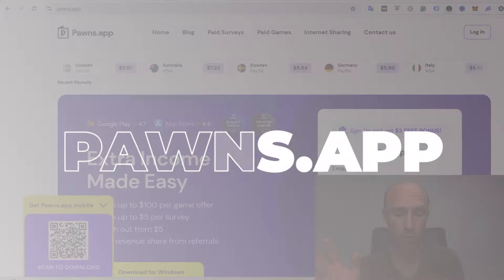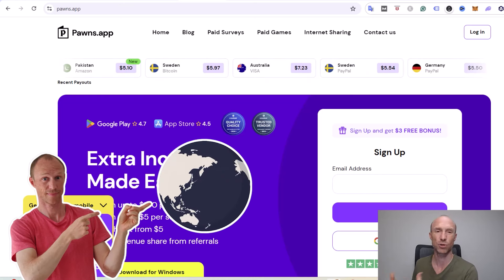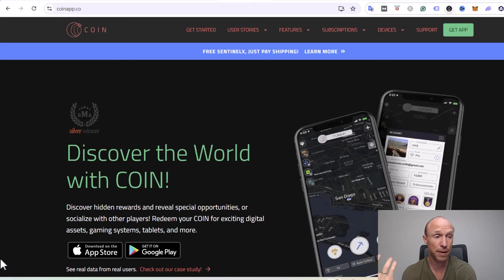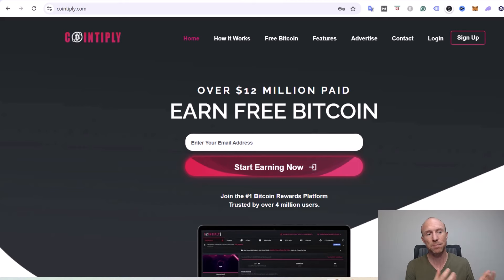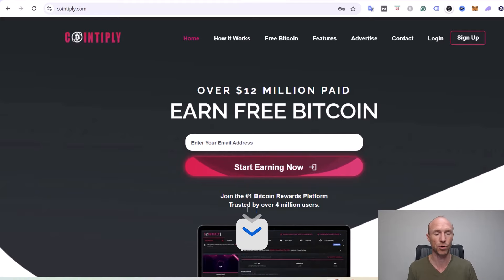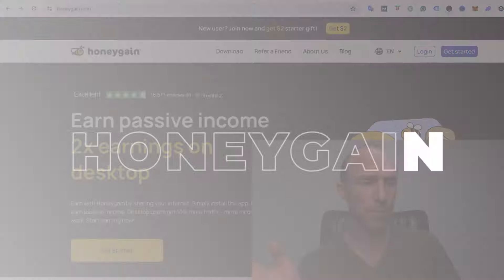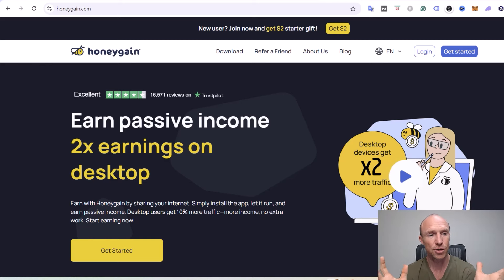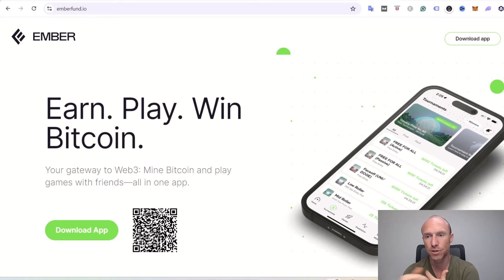7 FREE Bitcoin Mining Apps for Android (Earn BTC Passively)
Are you looking for the best Bitcoin mining apps for Android? This video will show you 7 legit and realistic free Bitcoin mining apps for Android.

If you want to earn free Bitcoin, one of the easy ways to do this is by using mining apps. Luckily, there are free Bitcoin mining apps you can download.

However, be aware that there are also a lot of apps that are a complete waste of time.

Therefore, I decided to record this video where I will show you the 7 best Bitcoin mining apps for Android. All of them are free to download, and you can earn more or less passively.

You just need to do it with the right expectations and know that the options mentioned in this video will not make you rich. Mining apps are different from “real” mining which requires expensive equipment.

What I will show you in this video are free apps you can download on your Android devices to start earning Bitcoin.

You can use all of the options if you want, or you can just use the ones you think are the right option for you.

If you want to get started with any of the options mentioned in this video, you can find more information through the links at the top of this video description. 👆

0:00 Intro to the best Bitcoin mining apps for Android
0:29 What to expect
2:31 Best Bitcoin mining apps for Android - Option 1
3:29 Option 2
4:24 Option 3
5:22 Option 4
6:41 Option 5
7:19 Option 6
7:54 Option 7
9:15 Final thoughts